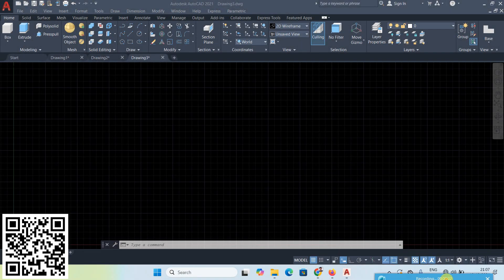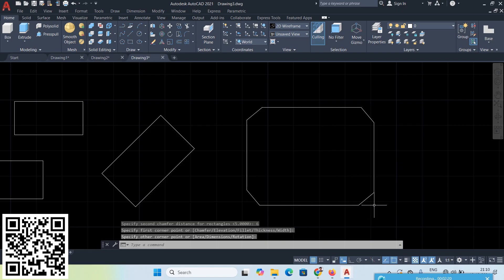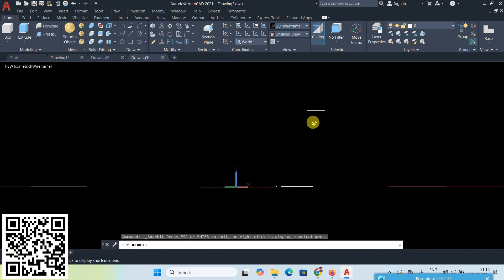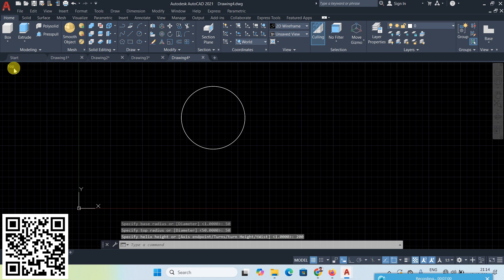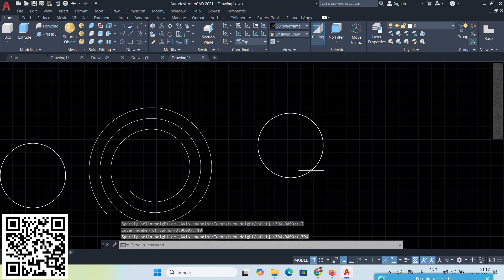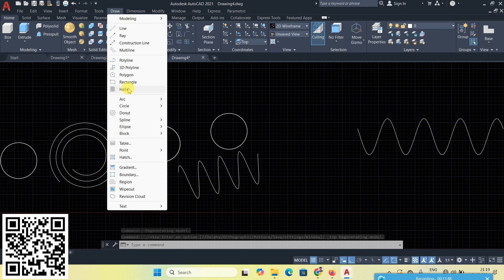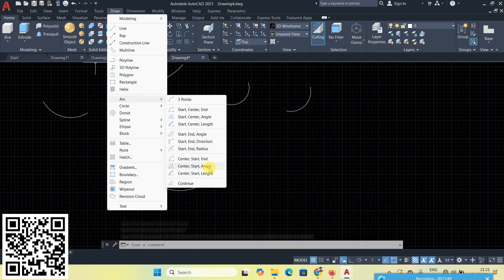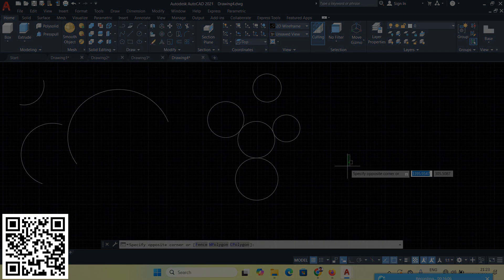AutoCAD Tutorial for Beginners| Rectangle | Circle | AutoCAD 3D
AutoCAD Tutorial for Beginners - How to Draw Rectangle and Circle in AutoCAD 3D - AutoCAD Draw Rectangle

WELCOME TO "TECHHUB  SOLUTIONS"

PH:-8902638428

Welcome to this easy-to-follow AutoCAD tutorial! In this video, we will guide you through the process of converting a rectangle into a circle using various AutoCAD tools and techniques. Whether you are a beginner or an experienced user, this tutorial will help you master this simple but useful transformation.
In This Video, You Will Learn:

How to create a rectangle and a circle in AutoCAD.
The process of converting a rectangle into a circle.
Using the "Ellipse" or "Arc" tools to achieve your desired shape.
Tips and tricks for efficient editing in AutoCAD.